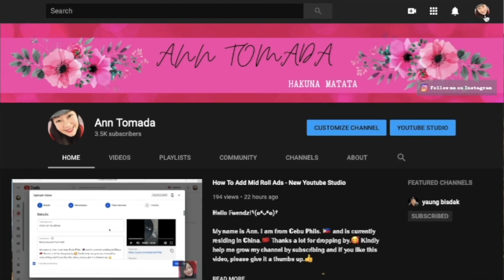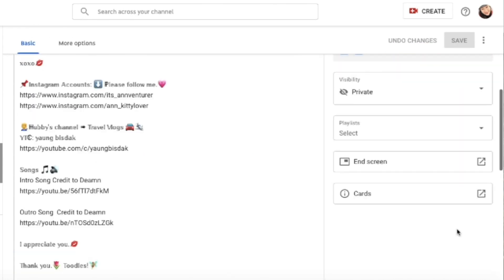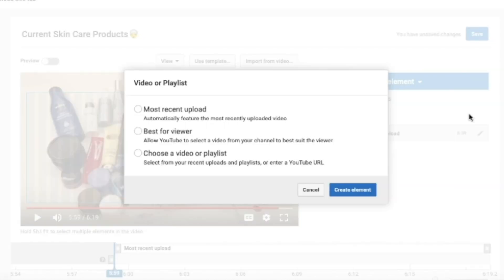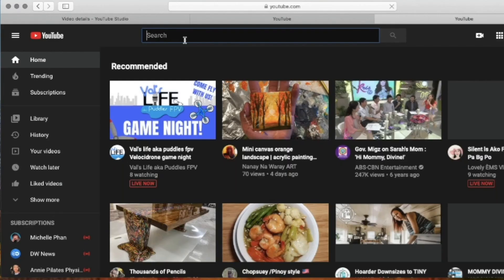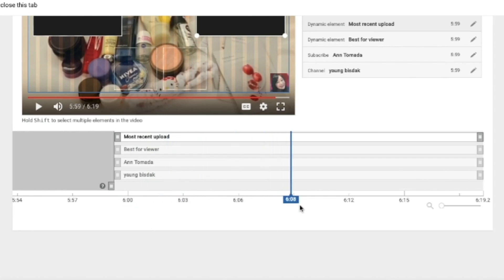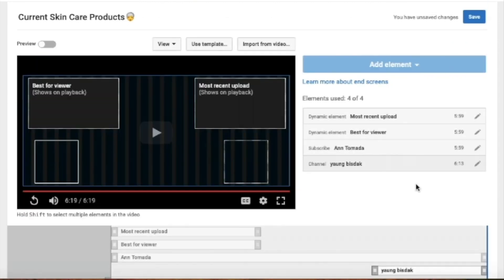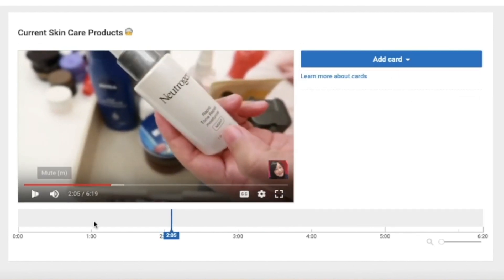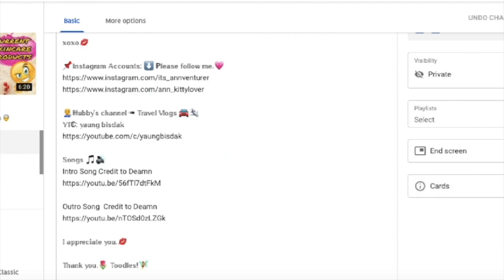How to Add End Screens & Cards - NEW YOUTUBE STUDIO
ℍ𝕖𝕝𝕝𝕠 𝔽𝕨𝕖𝕟𝕕𝕫!٩(๑❛ᴗ❛๑)۶

𝕄𝕪 𝕟𝕒𝕞𝕖 𝕚𝕤 𝔸𝕟𝕟. 𝕀 𝕒𝕞 𝕗𝕣𝕠𝕞 ℂ𝕖𝕓𝕦 ℙ𝕙𝕚𝕝𝕤. 🇵🇭 𝕒𝕟𝕕 𝕚𝕤 𝕔𝕦𝕣𝕣𝕖𝕟𝕥𝕝𝕪 𝕣𝕖𝕤𝕚𝕕𝕚𝕟𝕘 𝕚𝕟 ℂ𝕙𝕚𝕟𝕒.🇨🇳 𝕋𝕙𝕒𝕟𝕜𝕤 𝕒 𝕝𝕠𝕥 𝕗𝕠𝕣 𝕕𝕣𝕠𝕡𝕡𝕚𝕟𝕘 𝕓𝕪.🥰 𝕂𝕚𝕟𝕕𝕝𝕪 𝕙𝕖𝕝𝕡 𝕞𝕖 𝕘𝕣𝕠𝕨 𝕞𝕪 𝕔𝕙𝕒𝕟𝕟𝕖𝕝 𝕓𝕪 𝕤𝕦𝕓𝕤𝕔𝕣𝕚𝕓𝕚𝕟𝕘 𝕒𝕟𝕕 𝕚𝕗 𝕪𝕠𝕦 𝕝𝕚𝕜𝕖 𝕥𝕙𝕚𝕤 𝕧𝕚𝕕𝕖𝕠, 𝕡𝕝𝕖𝕒𝕤𝕖 𝕘𝕚𝕧𝕖 𝕚𝕥 𝕒 𝕥𝕙𝕦𝕞𝕓𝕤 𝕦𝕡.👍

𝔸𝕟𝕕 𝕒𝕝𝕤𝕠, 𝕡𝕝𝕖𝕒𝕤𝕖 𝕔𝕝𝕚𝕔𝕜 𝕠𝕟 𝕥𝕙𝕖 𝕓𝕖𝕝𝕝 𝕚𝕔𝕠𝕟 🔔 𝕗𝕠𝕣 𝕧𝕚𝕕𝕖𝕠 𝕟𝕠𝕥𝕚𝕗𝕚𝕔𝕒𝕥𝕚𝕠𝕟𝕤.

𝕋𝕙𝕒𝕟𝕜𝕤!❦

𝕩𝕠𝕩𝕠💋

🏠𝔸𝕚𝕣𝕓𝕟𝕓:
𝕊𝕚𝕘𝕟 𝕦𝕡 𝕨𝕚𝕥𝕙 𝕞𝕪 𝕝𝕚𝕟𝕜 𝕒𝕟𝕕 𝕪𝕠𝕦 𝕨𝕚𝕝𝕝 𝕘𝕖𝕥 𝕦𝕡 𝕥𝕠 $𝟝𝟙 𝕠𝕗𝕗 𝕪𝕠𝕦𝕣 𝕗𝕚𝕣𝕤𝕥 𝕥𝕣𝕚𝕡.⬇️

𝕋𝕙𝕒𝕟𝕜 𝕪𝕠𝕦.🌷 𝕋𝕠𝕠𝕕𝕝𝕖𝕤!🧚‍♀️